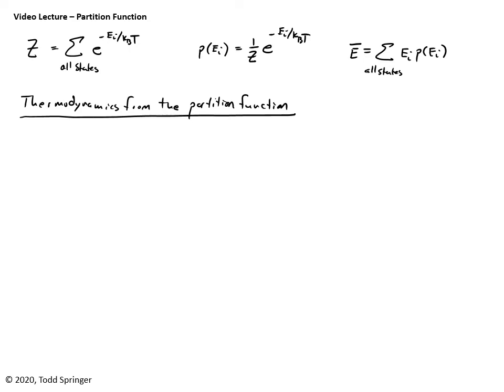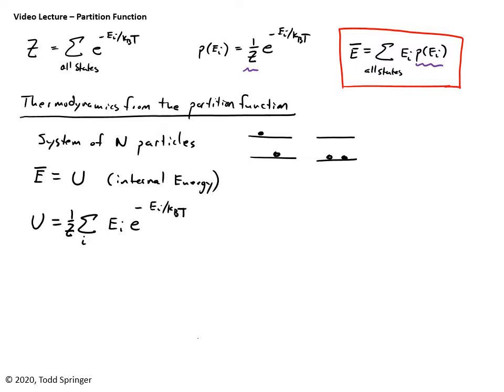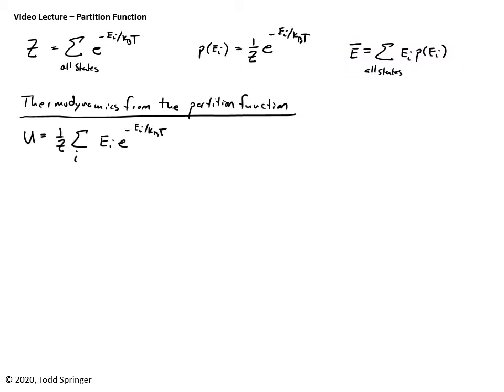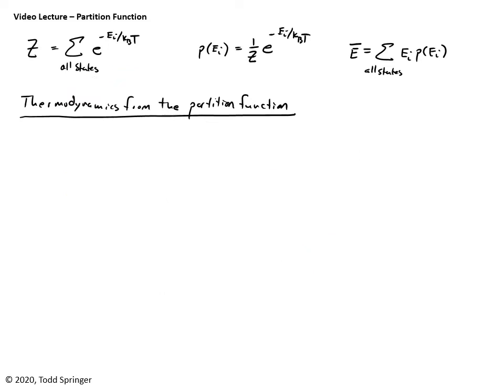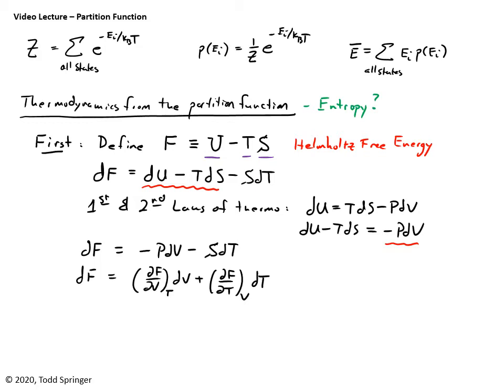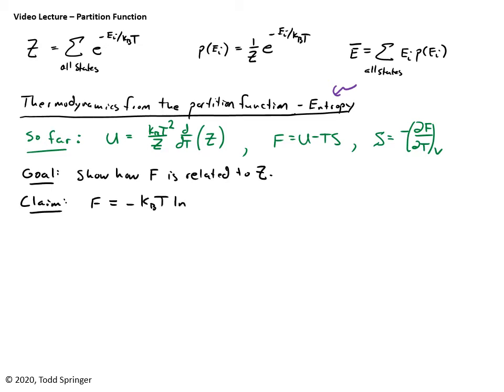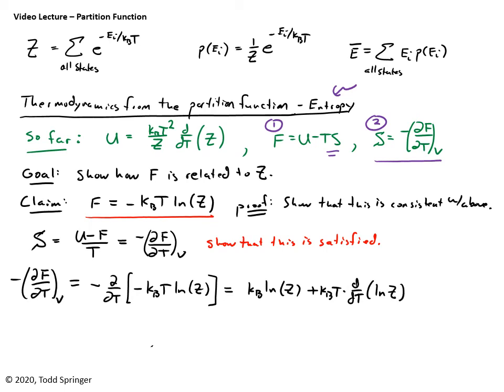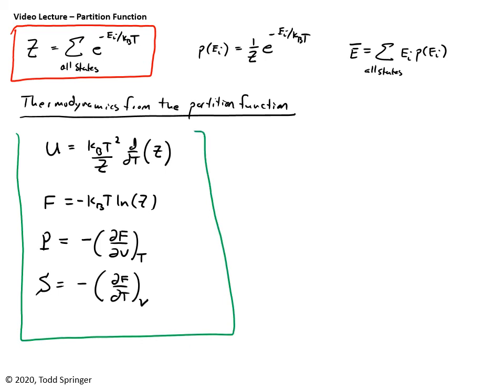Lecture - Partition Function (Part 3 of 4)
This video comes from a course on thermal and statistical physics. In this video, students are introduced to one of the central quantities in statistical mechanics - the partition function. Students then learn how to use the partition function to calculate probabilities in the context of a simple example (the 2-state system). Finally, students learn how to calculate thermodynamic quantities (like pressure, entropy, etc. ) from the partition function (part 3/4)